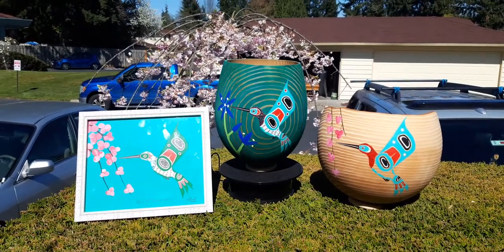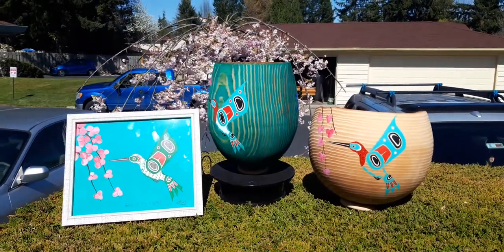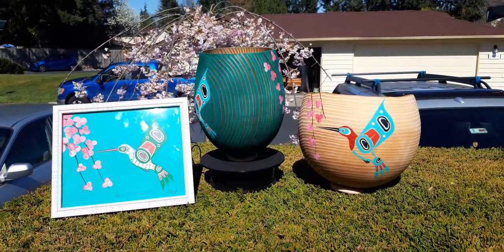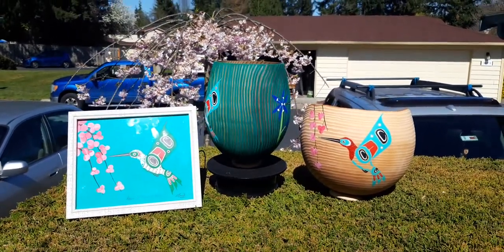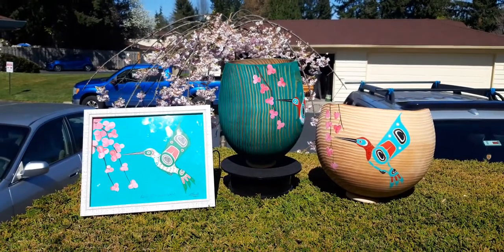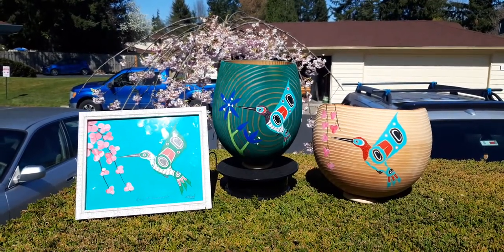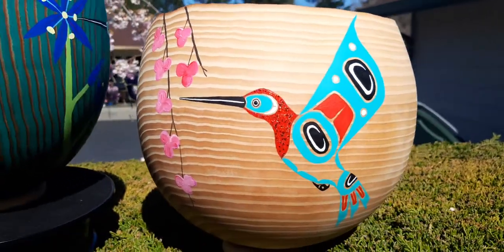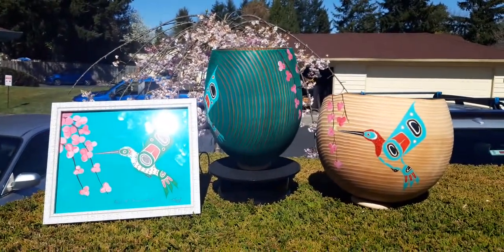HUMMINGBIRD NATIVE DESIGNED BOWL